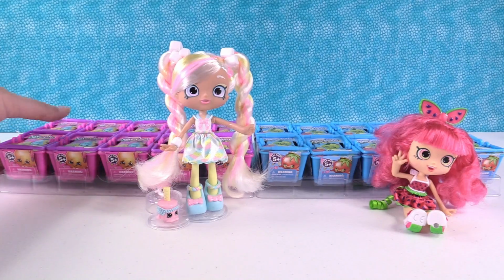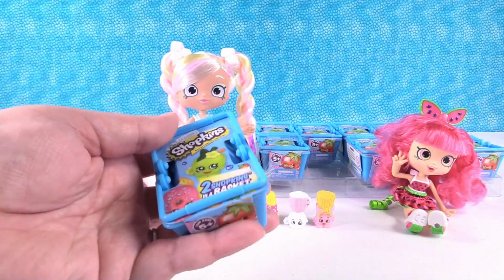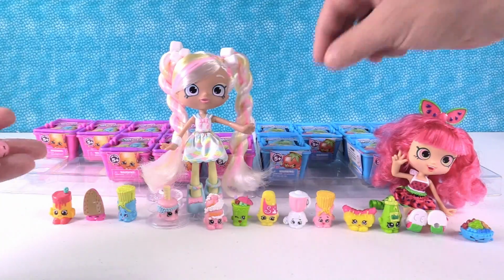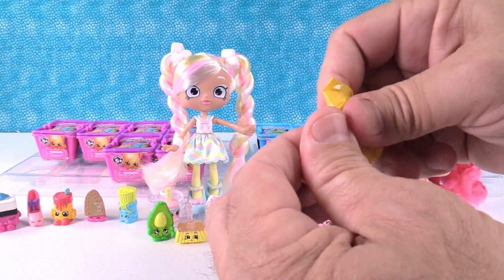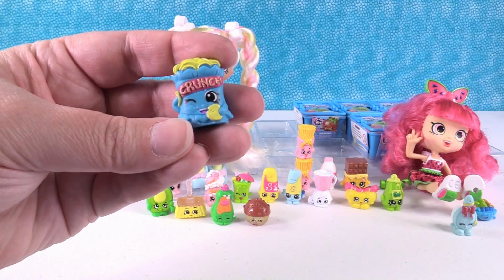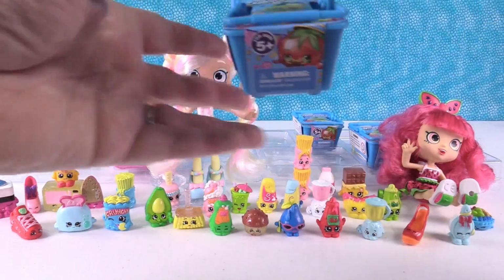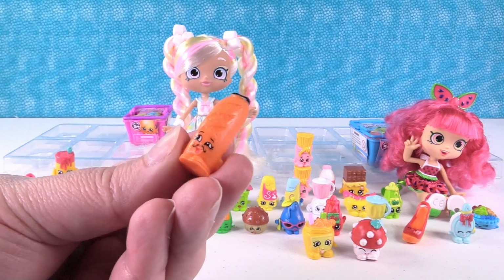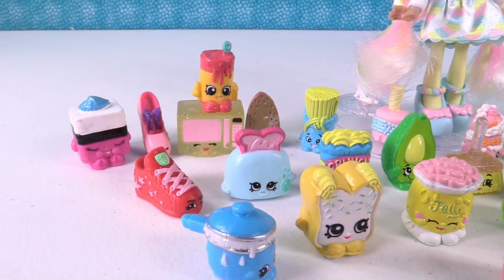Shopkins Palooza 2 Pack Season 1 & 2 Shoppies Hunt For Limited Edition Toy Review | PSToyReviews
Are you ready for another Shopkins palooza?  Today we are opening up season 1 & season 2 2 packs.  We are on the hunt for a limited edition or any other cool characters.  Let's see who we can find today.